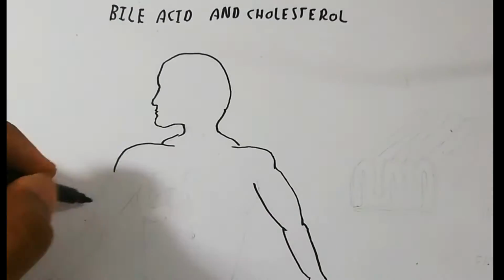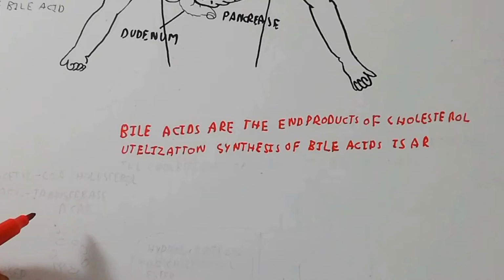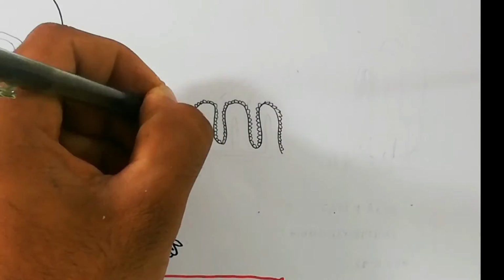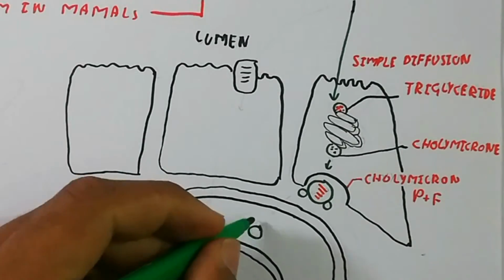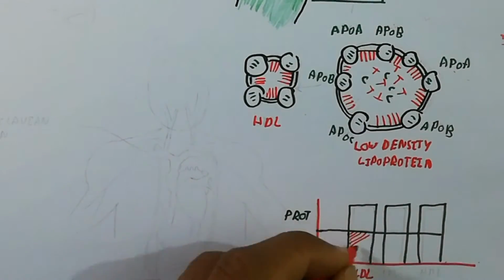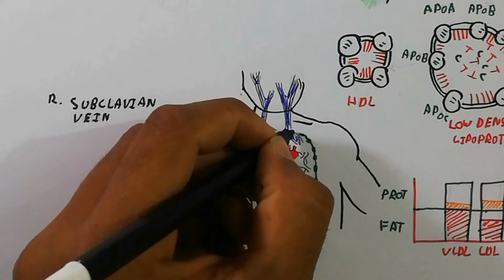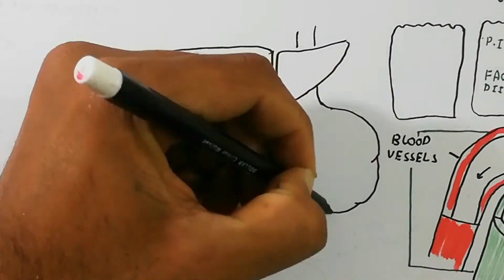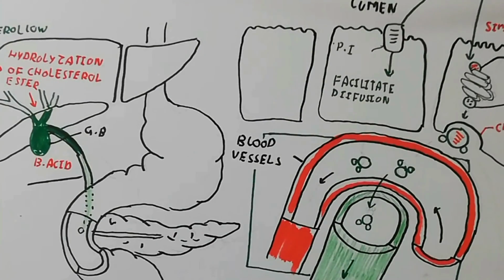Bile acid and cholesterol Homeostasis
in this video i discussed about the Bile acid and cholesterol Homeostasis